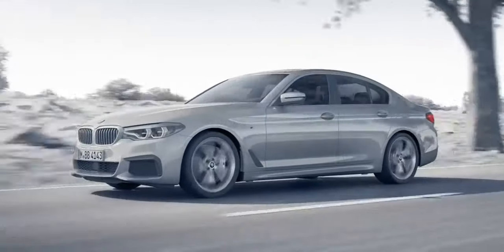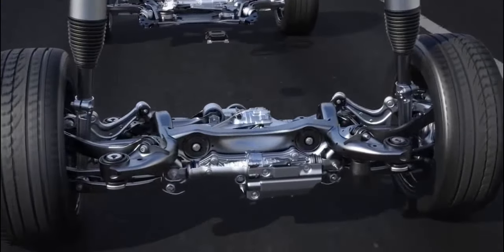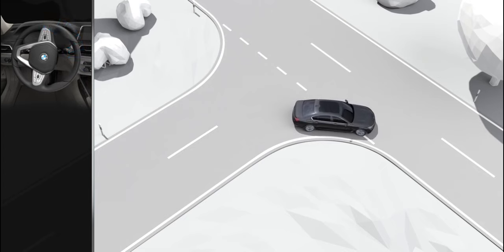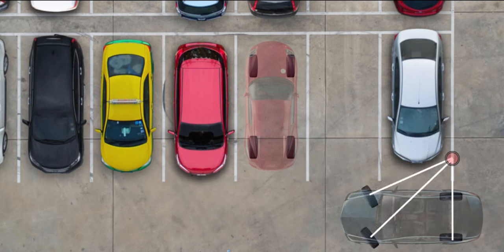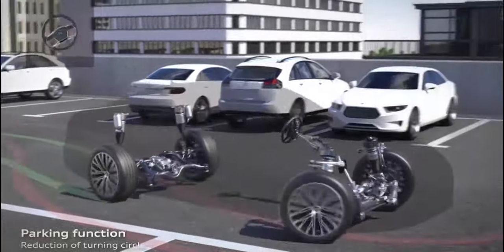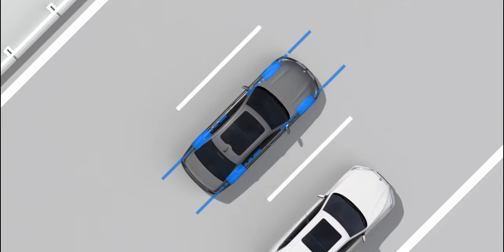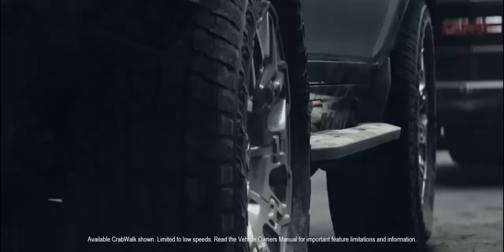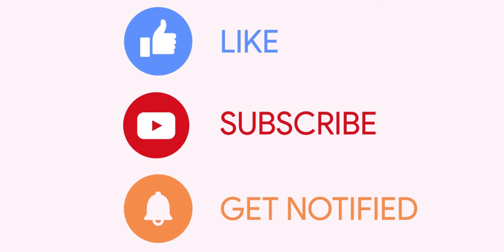All wheel steering | Rear wheel steering | Crab walk - How it works